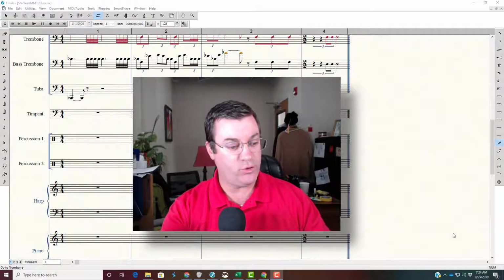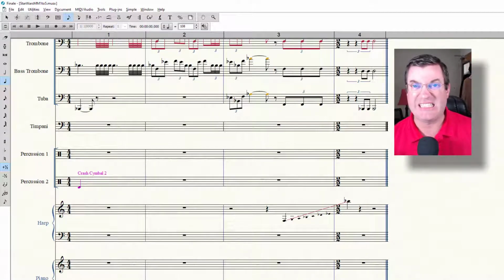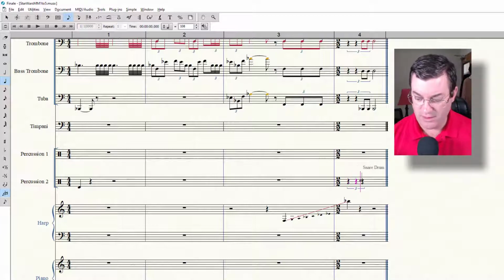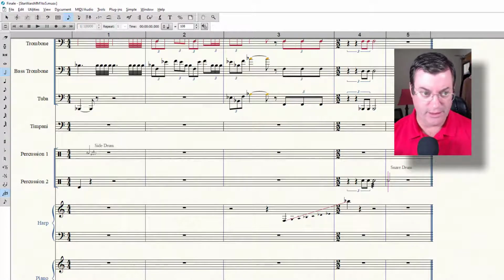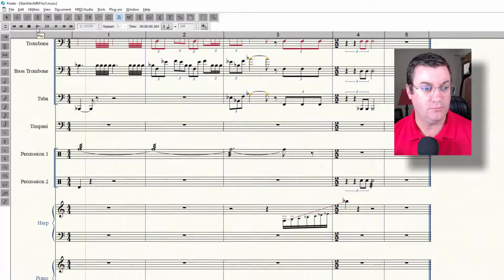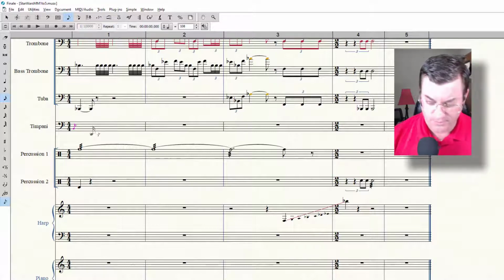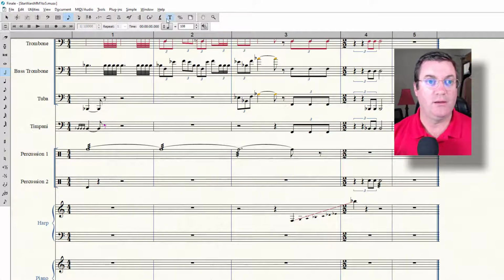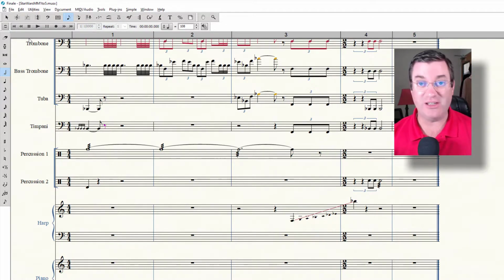Finale Star Wars 8 - The Last Parts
Watch as I enter the percussion and Timpani.  Grace notes and roll symbols.